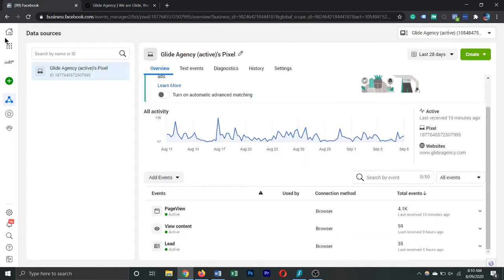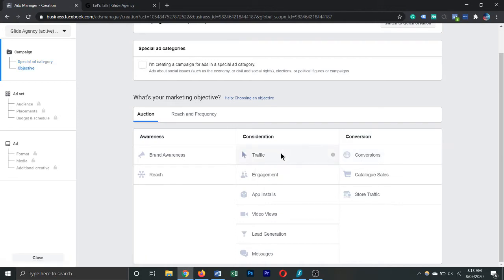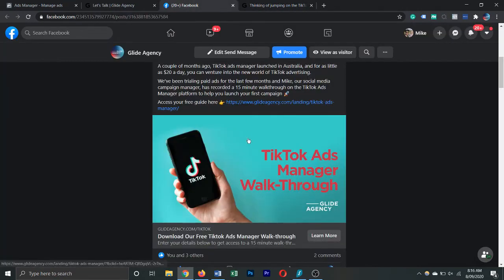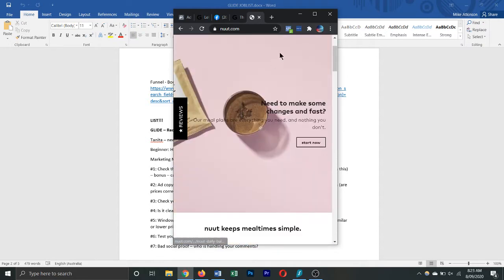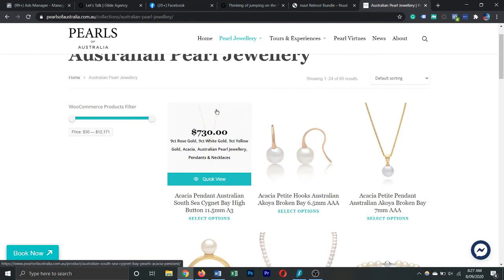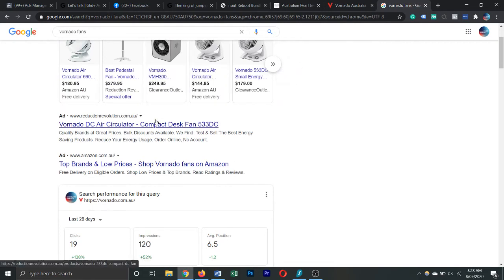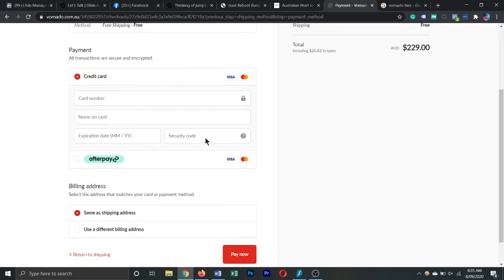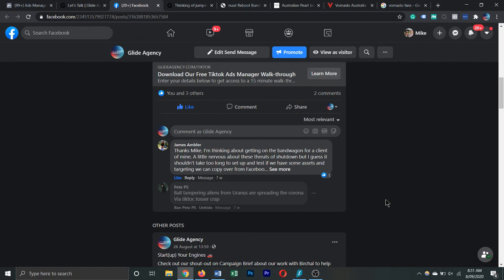Is your Facebook campaign getting tons of clicks but no purchases?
Here's 7 steps to diagnose what is going on.